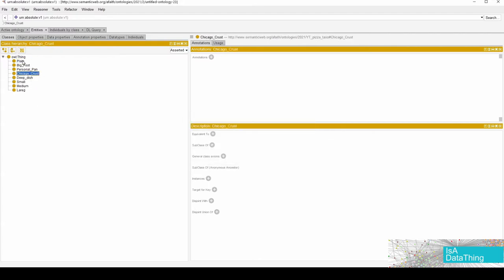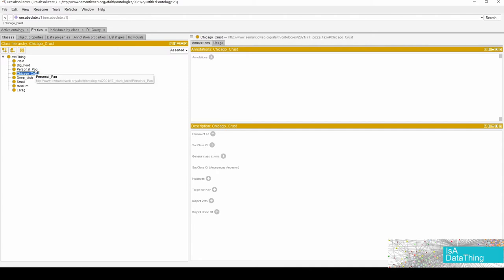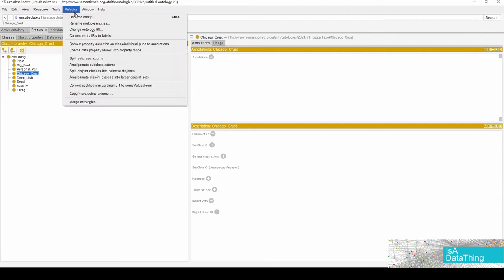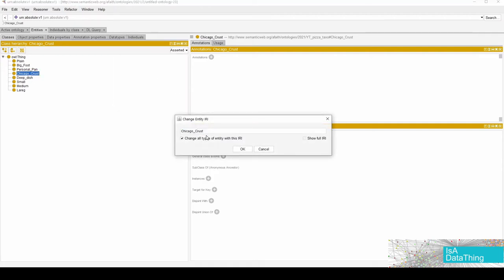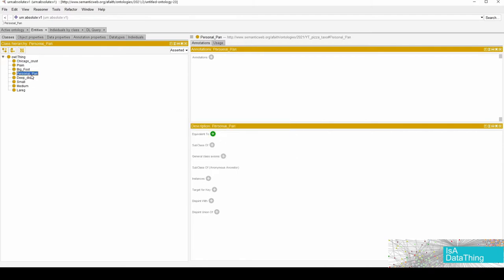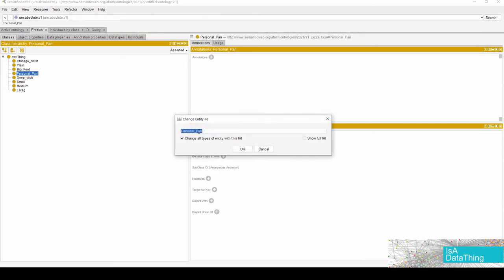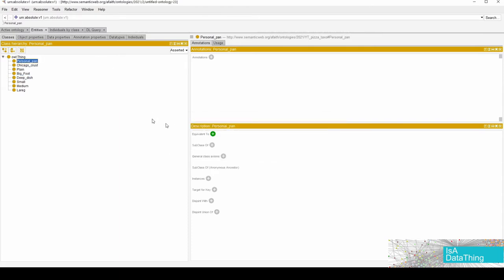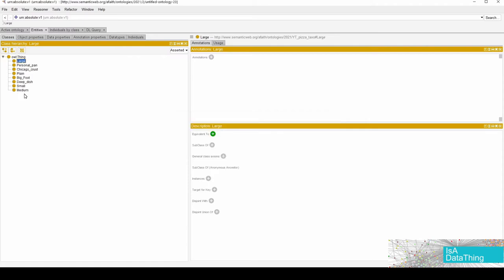Coding the No Code Pizza Taxonomy Video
No-code taxonomy is SUPER helpful when discussing with stakeholders, getting teams on the same page, and aligning on methods of taxonomy. My original video walked through that method but many of you asked for a tutorial on how to code the taxonomy so here it is! Make sure to check the description here for the OWL file to follow along and practice.